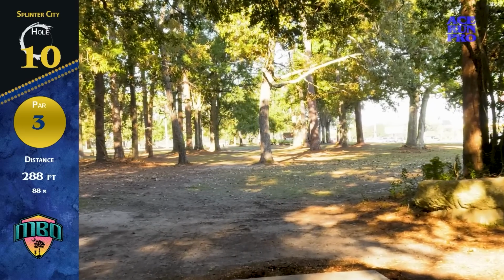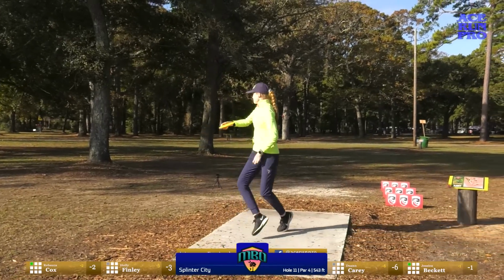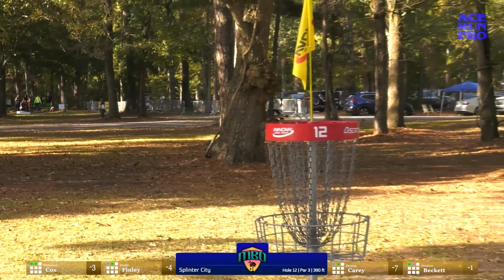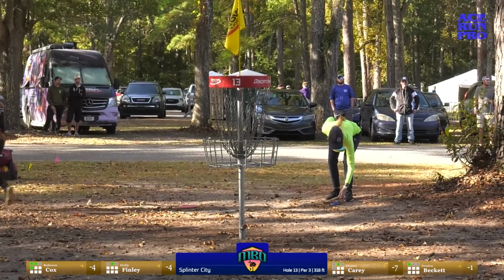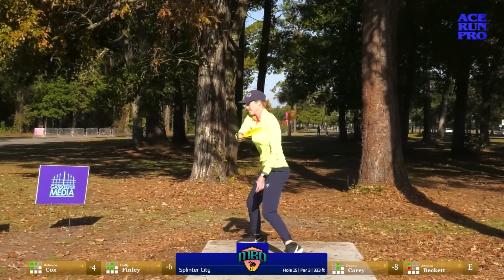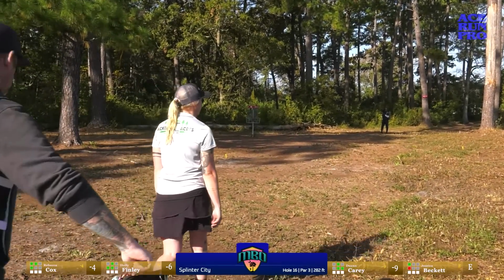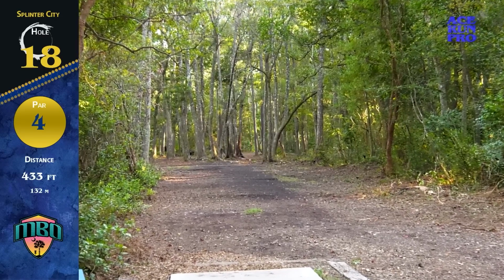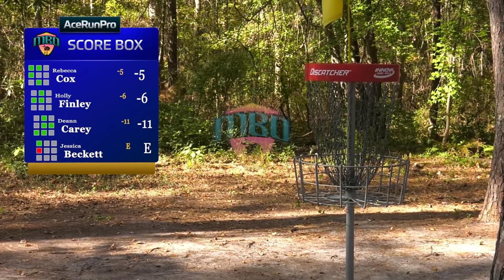ARP | 2022 Myrtle Beach Open | R1/B9 | D. Carey : H. Finley : R. Cox : J. Beckett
Ace Run Productions brings you the 2022 Myrtle Beach Open presented by Gatekeeper Media and Driven by Innova. We kick things off in the FPO division at the Splinter City DGC for this 3 round A-Tier event. We will have coverage of the lead card for the FPO division for all rounds of this tournament.

Big thank you to Dog Gone Good Disc Golf for sponsoring the RunBacs for this event.